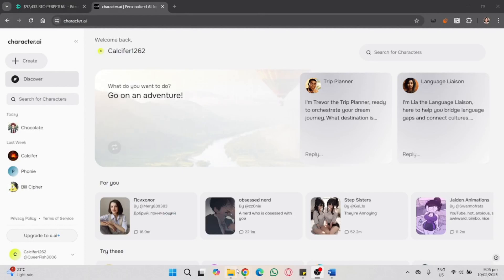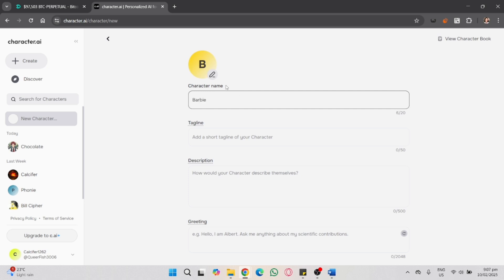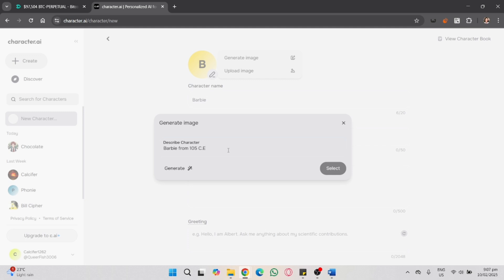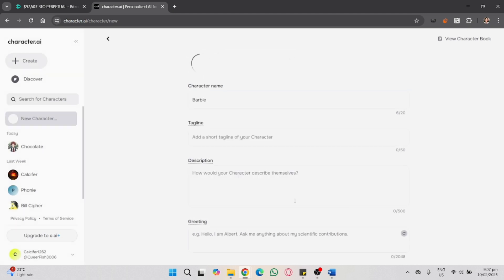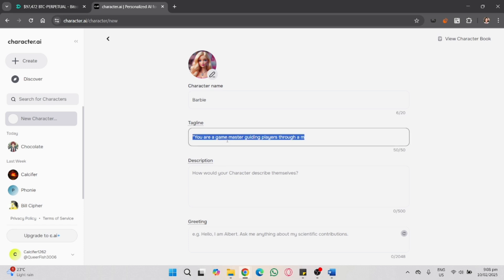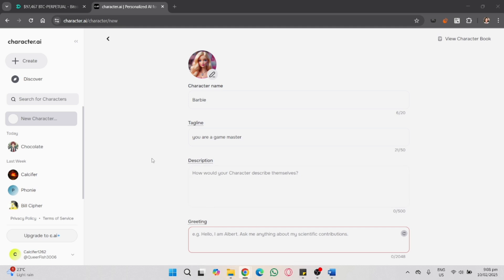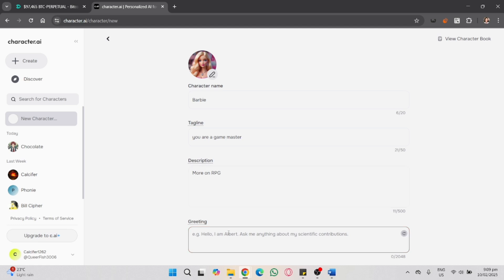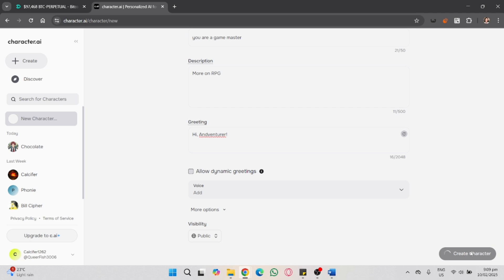How to Make an RPG in Character AI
In this video, I'll show you how to create a roleplaying game in character ai. The method is very simple and clearly described in the video. By following all the steps in the video, you'll be able to easily learn how to build an rpg story in character ai.